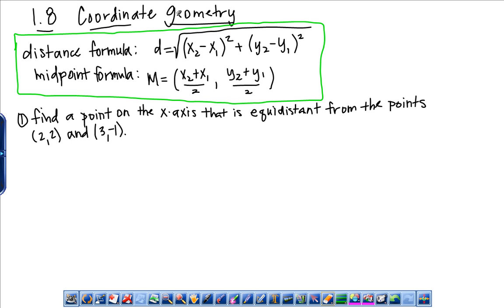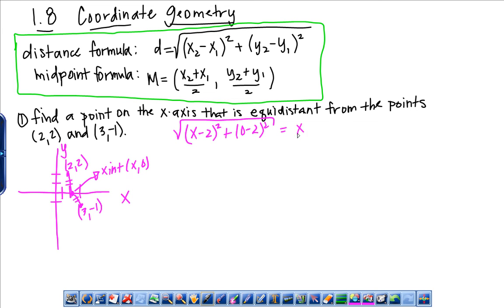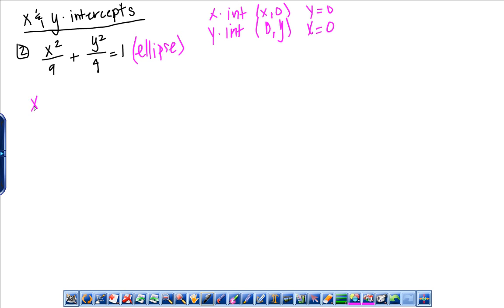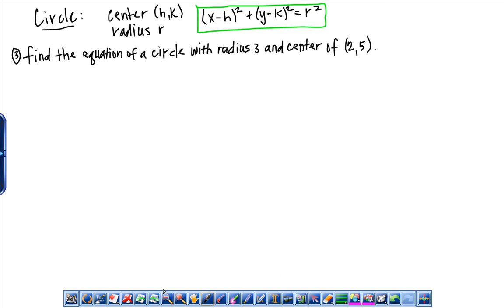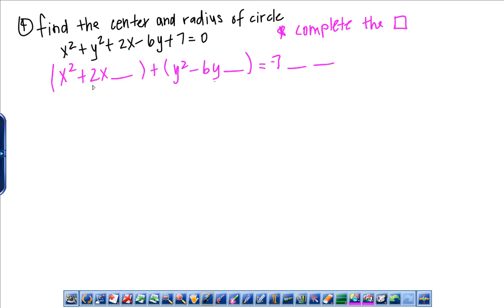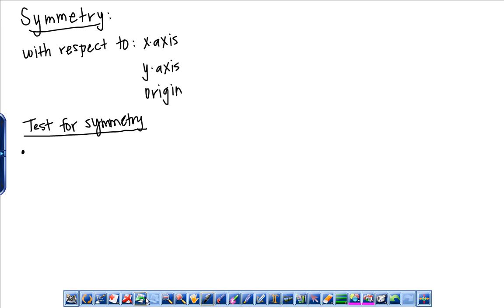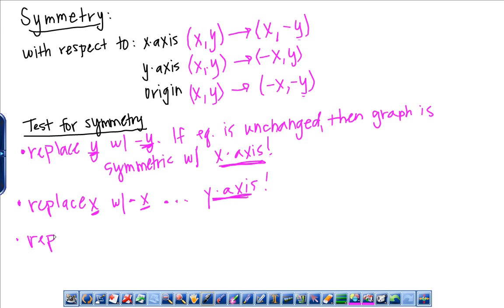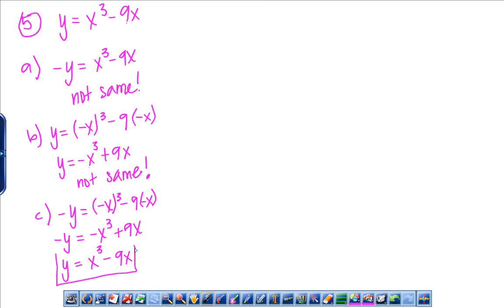1.8 coordinate geometry - sem 2